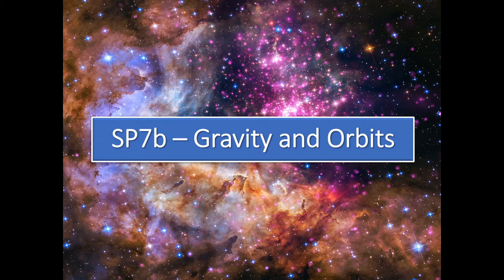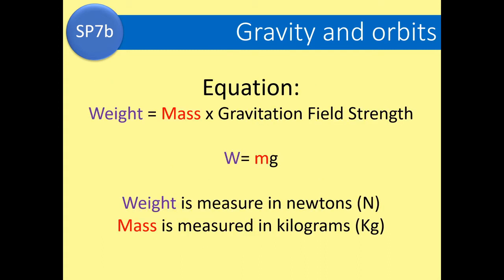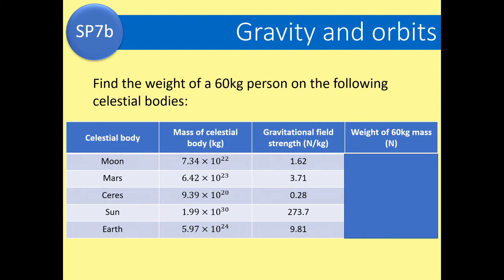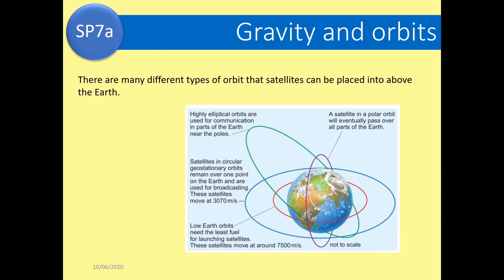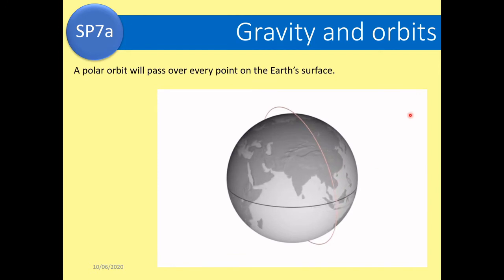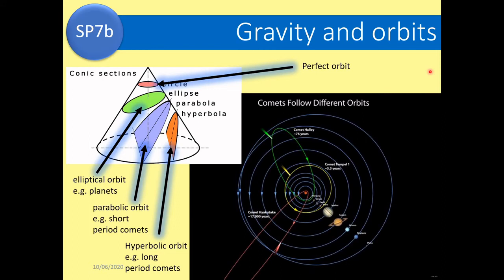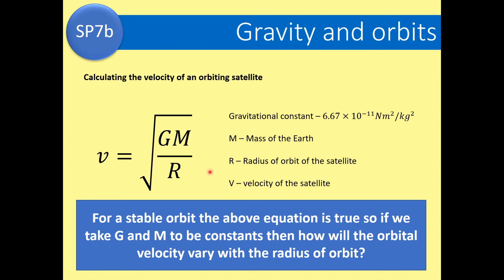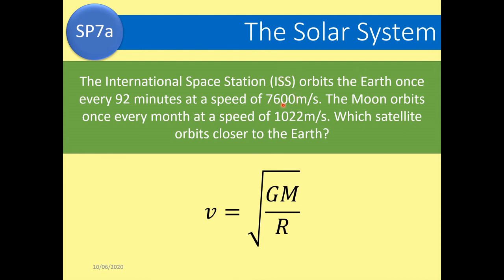SP7b Gravity and Orbits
Video tutorial for SP7b Gravity and Orbits.